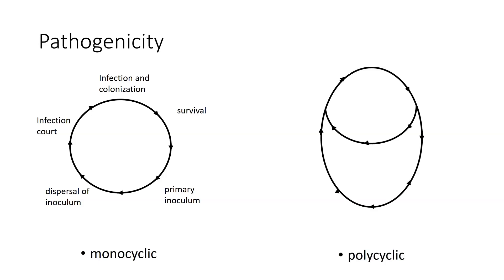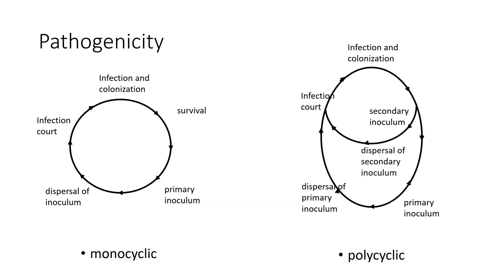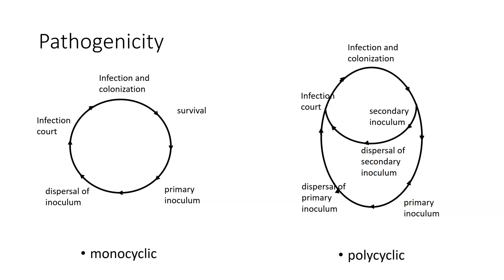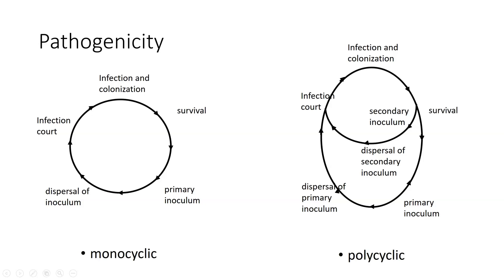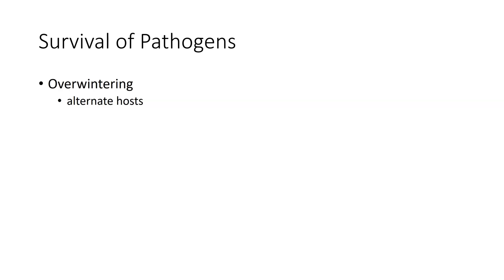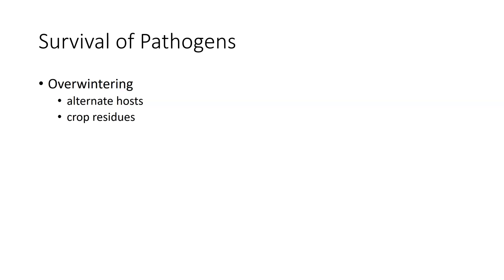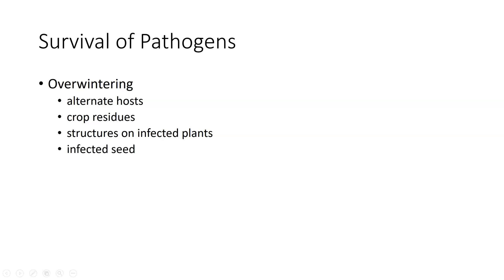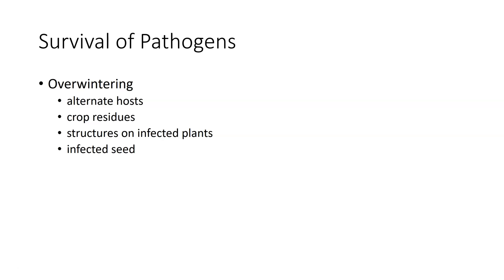Disease cycles - mono and polycyclic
Concepts of pathogenicity and mono and polycyclic diseseases are reviewed.